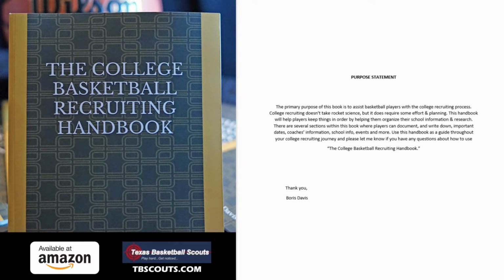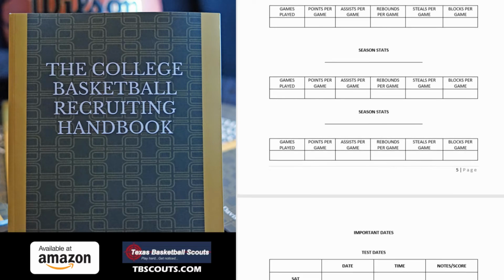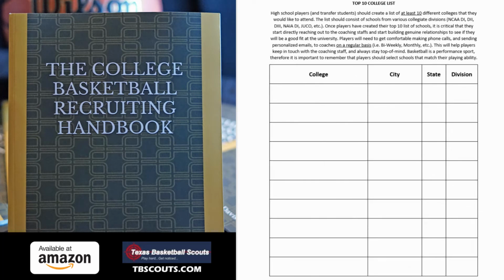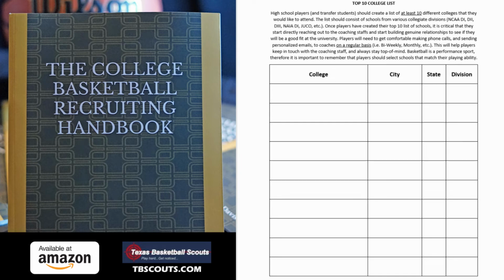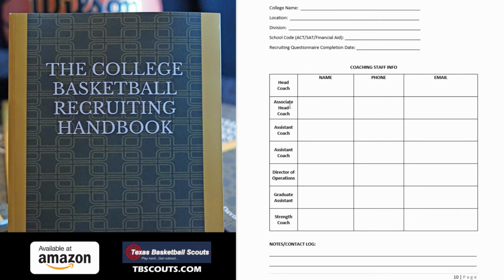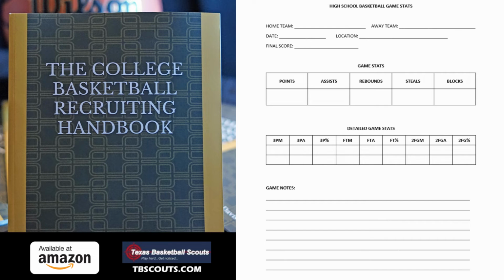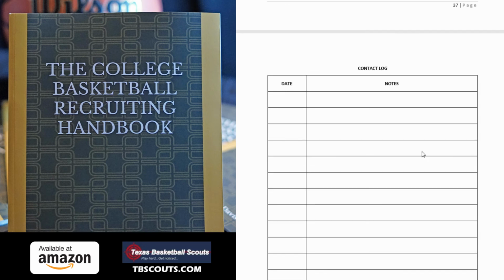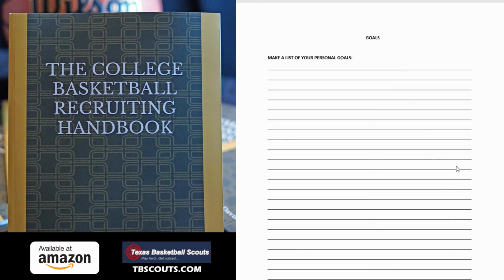The College Basketball Recruiting Handbook (2019)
The primary purpose of this book is to assist basketball players with the college recruiting process. College recruiting doesn’t take rocket science, but it does require some effort & planning. This handbook will help players keep things in order by helping them organize their school information & research. There are several sections within this book where players can document, and write down, important dates, coaches’ information, school info, events and more. Use this handbook as a guide throughout your college recruiting journey and please let me know if you have any questions about how to use “The College Basketball Recruiting Handbook.”